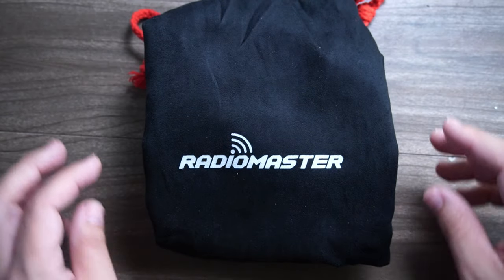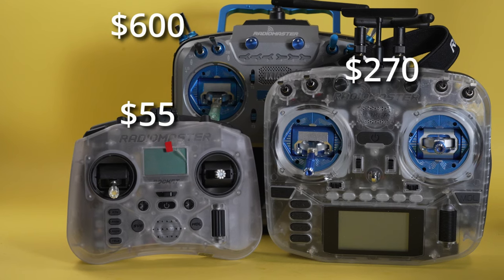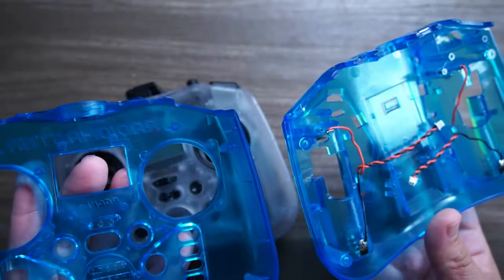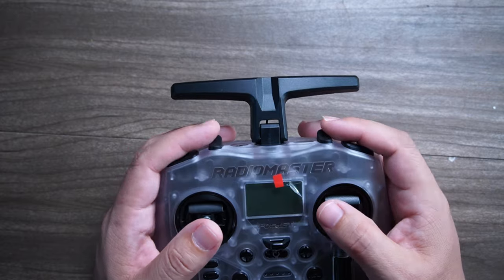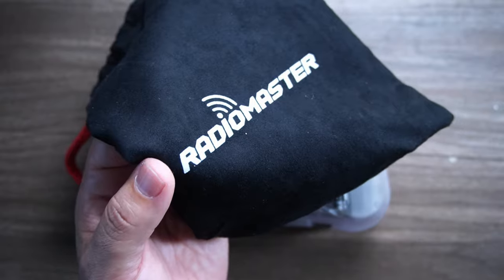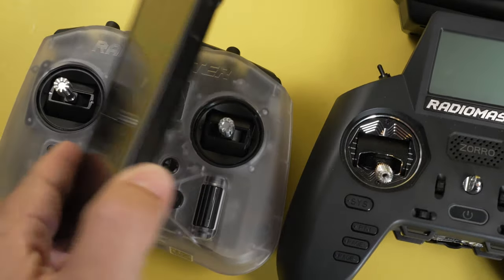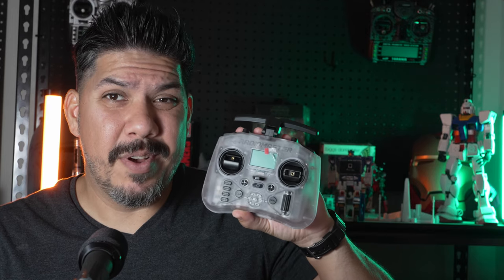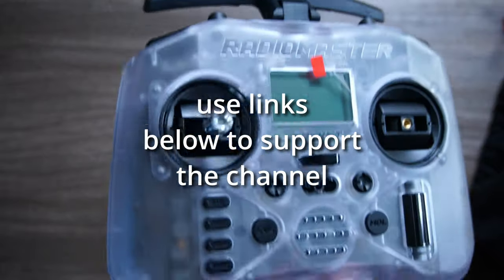How cheap can you drone for? Radiomaster pocket controller